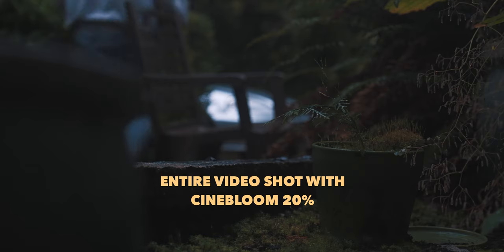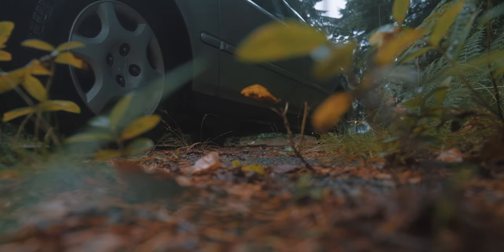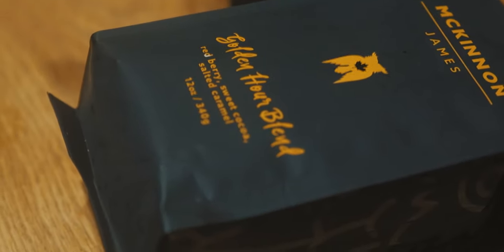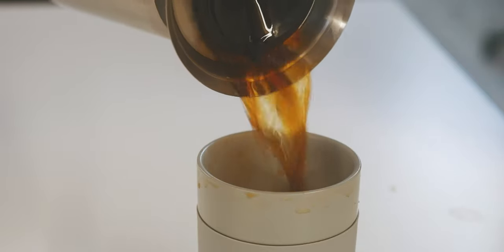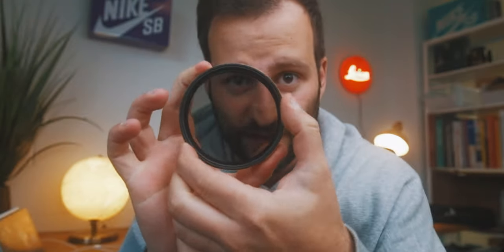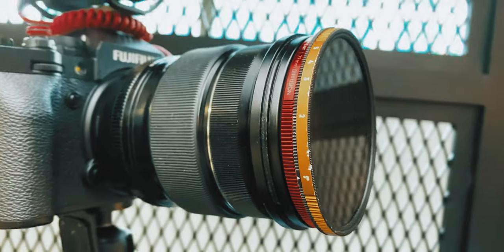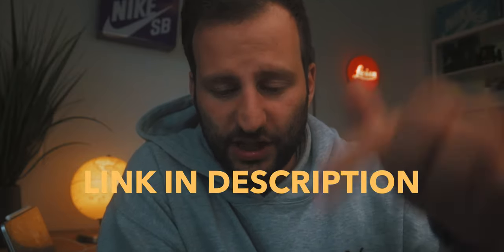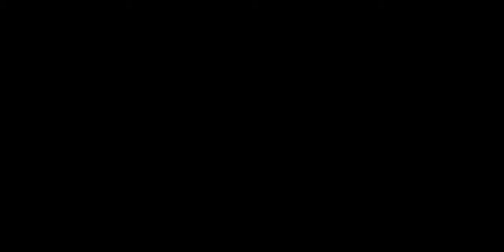Moment Cinebloom ...Any Good? // SEASON 2 : Episode 6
HEYOOO it has SWIFTLY arrived. The Moment cinebloom 20% diffusion filter. I love this thing so far. As I said in the video I think you, if this is your jam, you should go with both the 10 and the 20 — but for Daily use without much planning (Like this vlog) I’d probably recommend the 10% (I’m going to pick one up for daily use) let me know what you think of the filter and if you’d like to see a photo centric video using them!